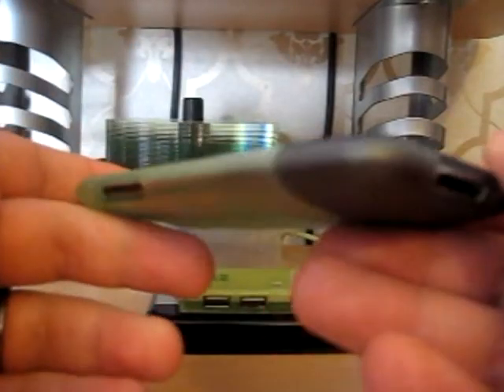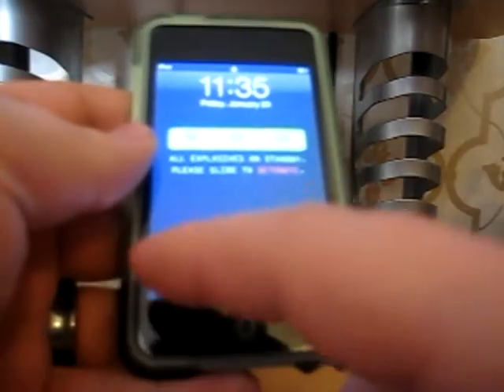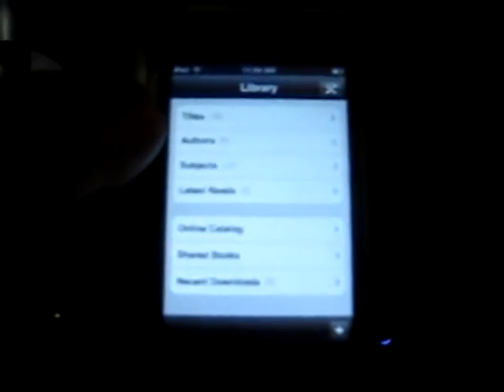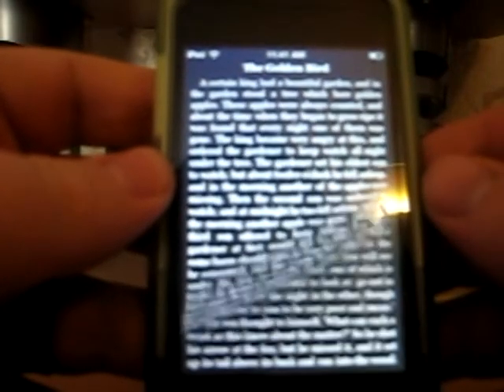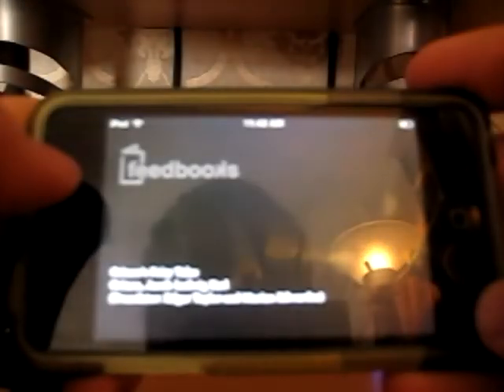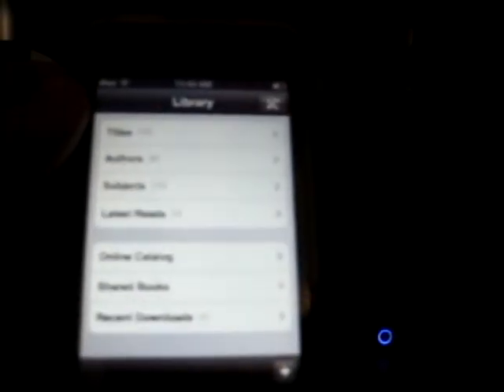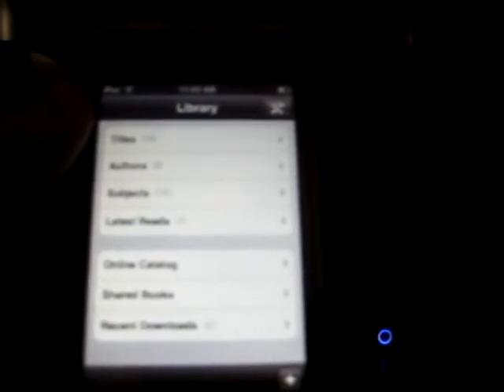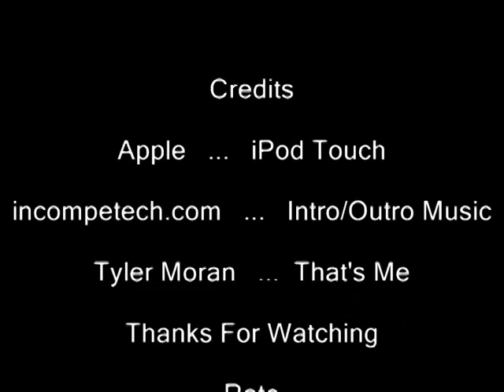iPhone/iPod Touch Application Review of Stanza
My First  Application Review